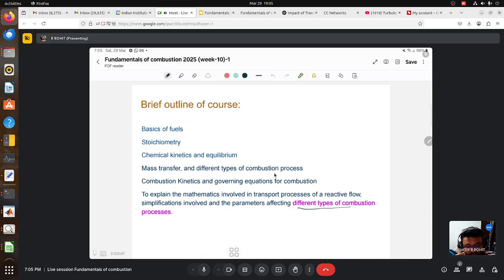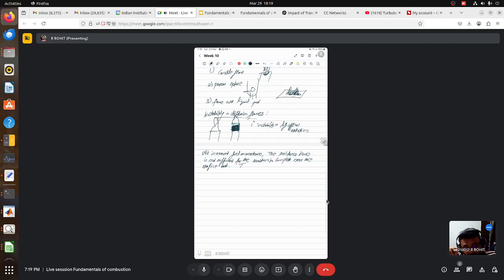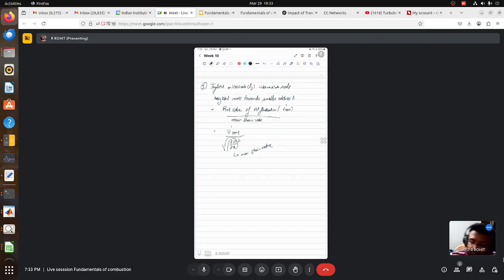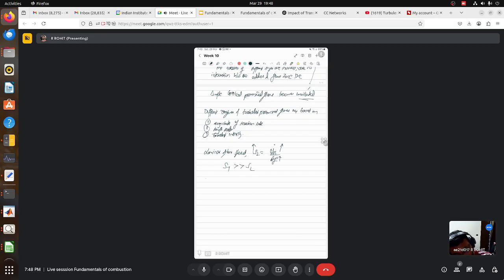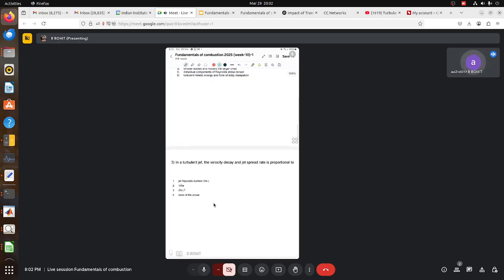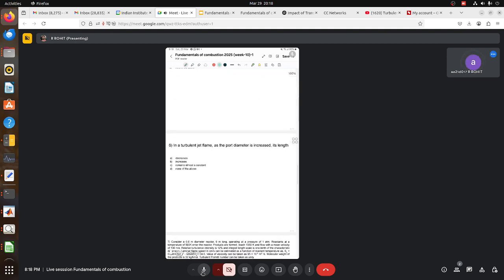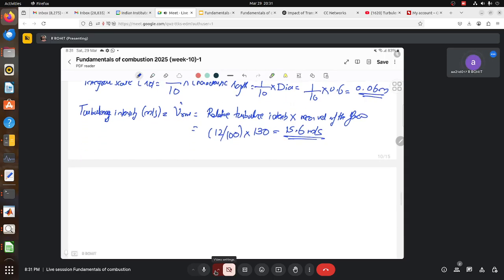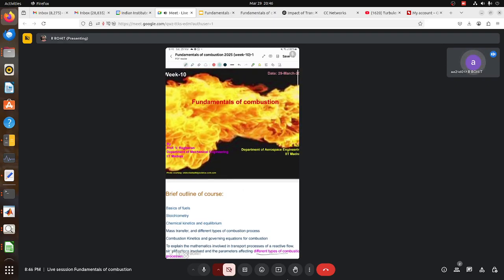Fundamentals of combustion Session-10